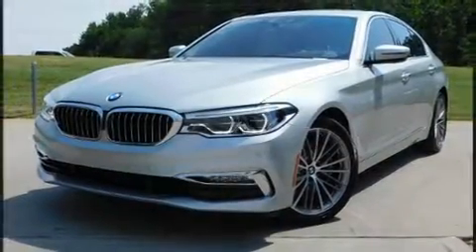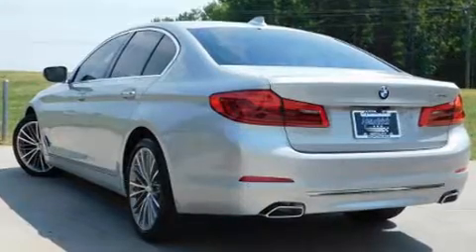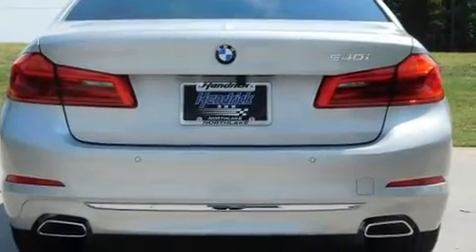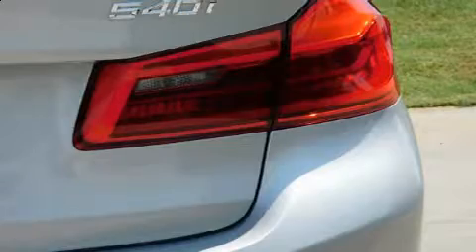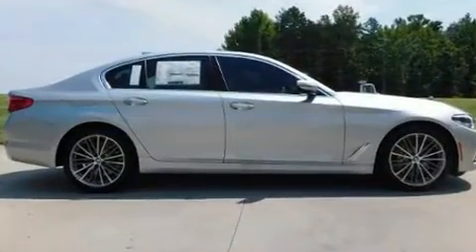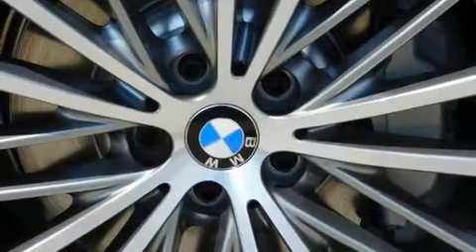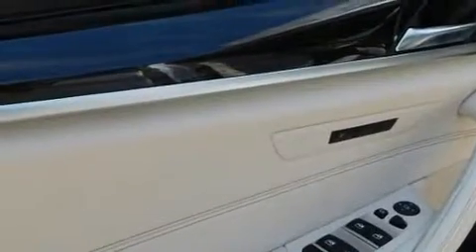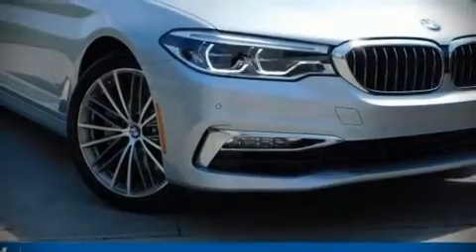2017 BMW 5 Series 540i in Charlotte, NC 28269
Hendrick BMW Northlake
10720 Northlake Auto Plaza Blvd

This 4 door, 5 passenger sedan leads among competitors in its segment. It features an automatic transmission, rear-wheel drive, and a 3 liter 6 cylinder engine. The engine breathes better thanks to a turbocharger, improving both performance and economy. All of the premium features expected of a BMW are offered, including: leather upholstery, power front seats, an automatic dimming rear-view mirror, an outside temperature display, power windows, remote keyless entry, and seat memory. For drivers who enjoy the natural environment, a power moon roof allows an infusion of fresh air. BMW also prioritized safety and security with features such as: head curtain airbags, front side impact airbags, traction control, brake assist, a panic alarm, an emergency communication system, and 4 wheel disc brakes with ABS. Electronic stability control stands out as a technologically savvy innovation, keeping you better connected to the road. You will have a pleasant shopping experience that is fun, informative, and never high pressured. Please don't hesitate to give us a call.